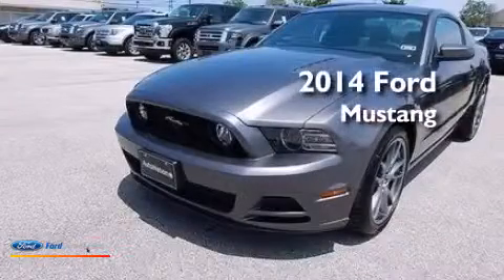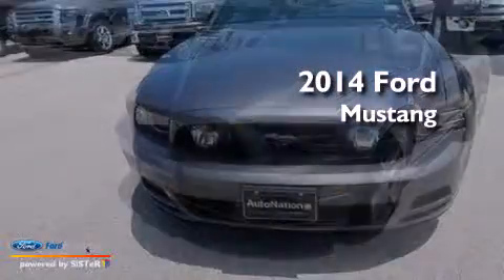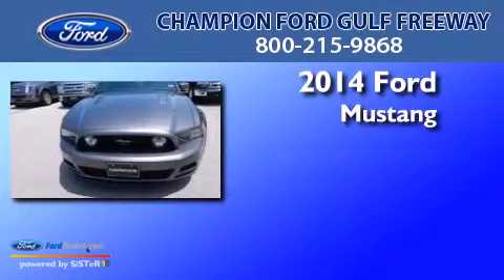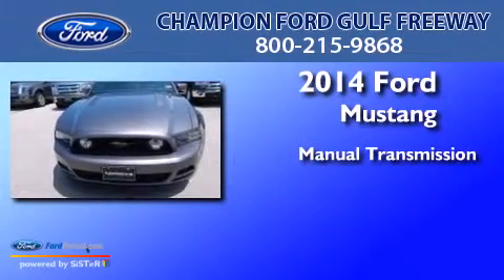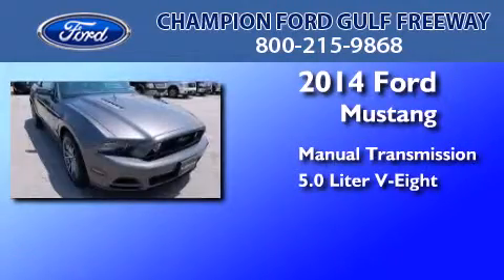2014 FORD MUSTANG Houston TX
We have been honored to serve the Houston TX area , we promise that your experience at our dealership will exceed your expectations ! Year : 2014 Make : FORD Model : MUSTANG Engine : 5.0L V8 32V MPFI DOHC Trans . : 6-SPEED MANUAL Exterior : STERLING GRAY METALLIC Miles : 75 Interior : CHARCOAL BLACK Stock : E5207488 Champion Ford Gulf Freeway Gulf Freeway Houston , TX 77034